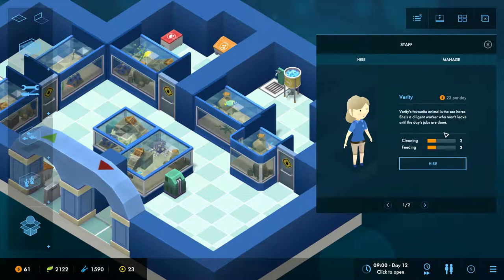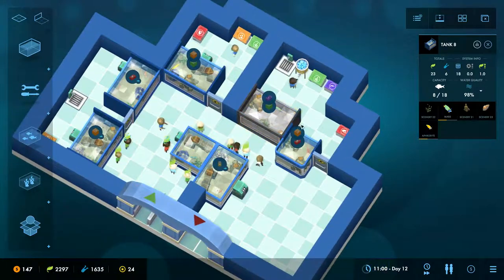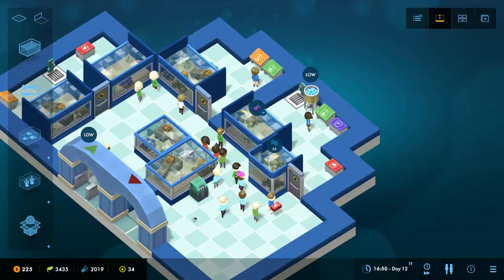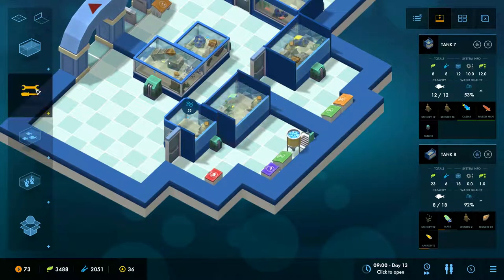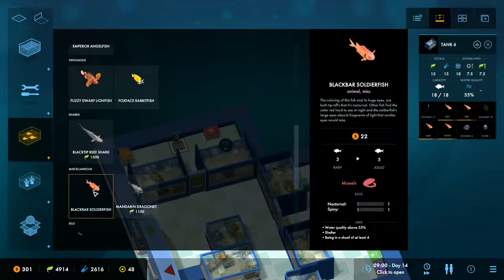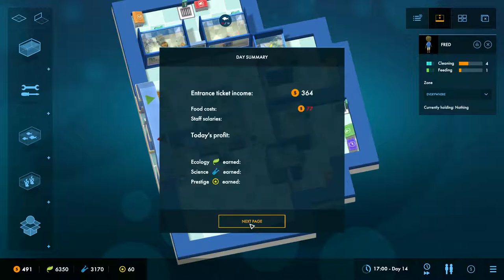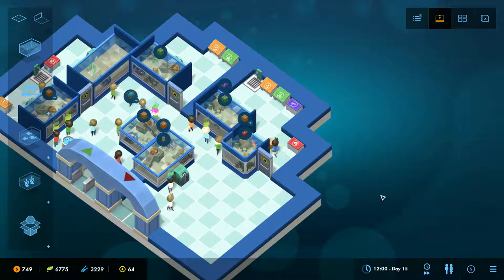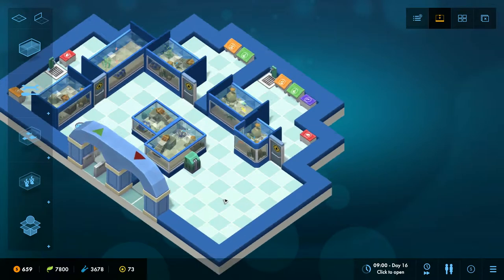Megaquarium Vlog#24: Full game playthrough pt 5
This week I focus on staff optimisation!

Megaquarium is a simulation game all about designing and managing your very own public aquarium.

Layout and decorate your tanks, pick your fish, hire and manage staff and try to make a profit all at the same time!